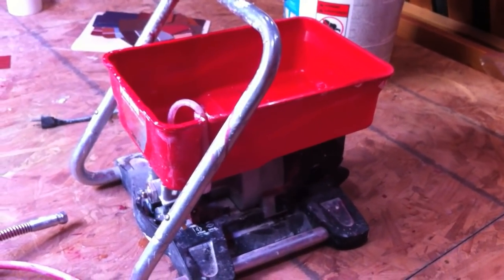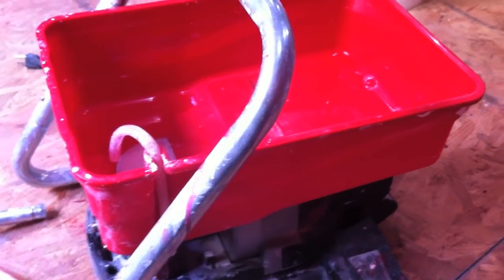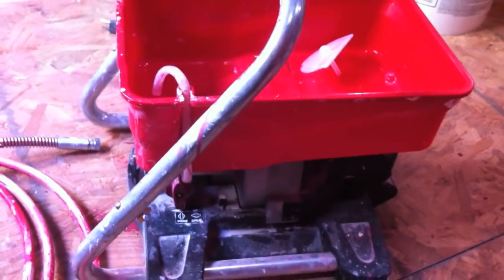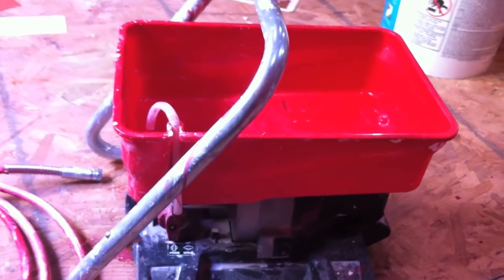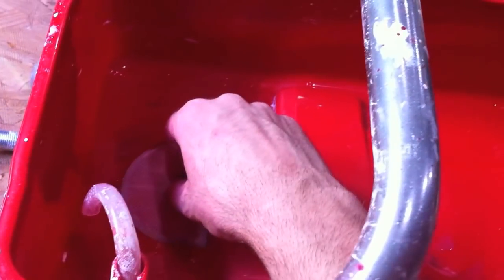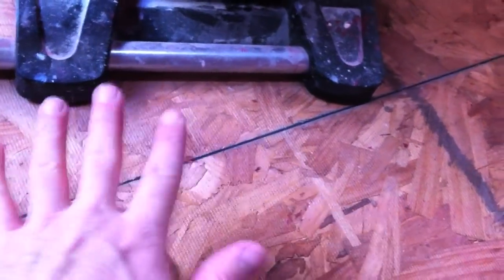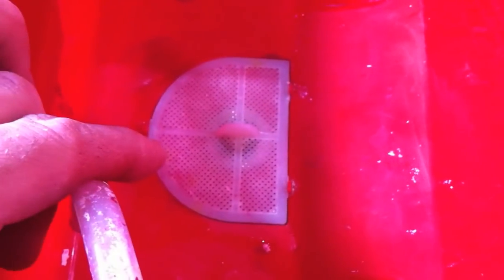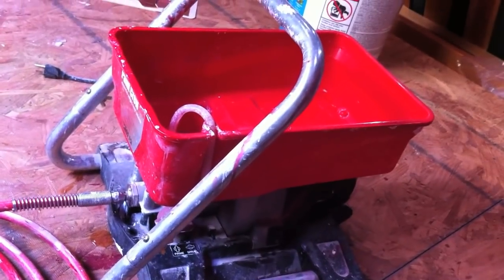How to use Wagner Airless Paintcrew Power Paint Sprayer Tips Paint Crew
If you have a paint sprayer you'll want to watch this video for very helpful & important tips.